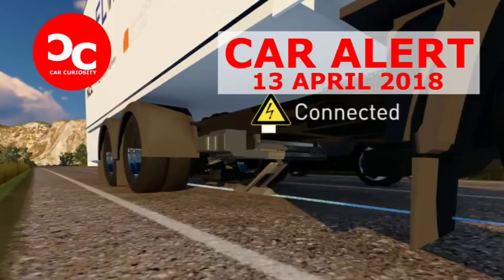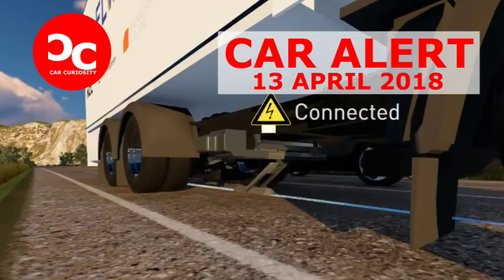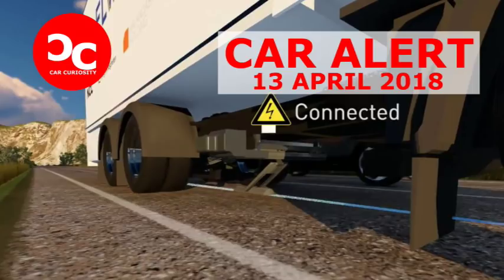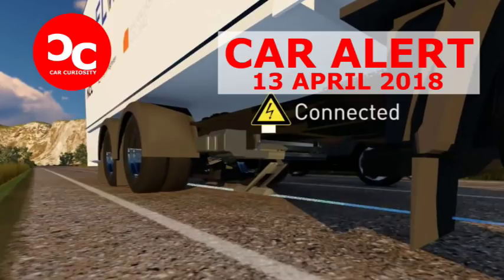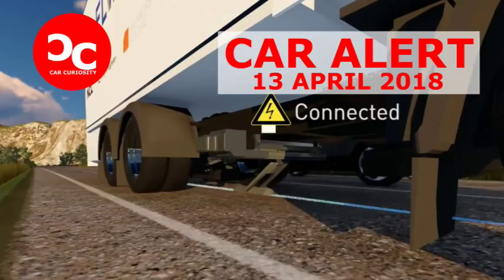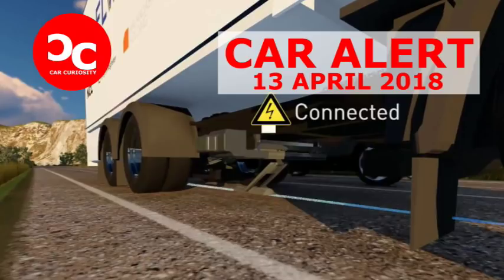Sweden is fitting electric rails along its highways to power EVs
One way to keep electric vehicles (EVs) charged is to build facilities similar to gas stations where you pull over and plug in to re-energize your battery. But you need land to build such a facility, and the stops cost drivers time.

Another way is to electrify the road, eliminating the need for stops and keeping the land clear for other purposes. Such a system also removes drivers’ so-called “range anxiety” where they fear their EV going to run out of juice before reaching the next charging station.

Sweden is experimenting with the second option, having just opened what it claims is the world’s first electrified road that uses a powered rail to keep batteries topped up as the EVs zip along.

It’s all part of the nation’s plan to do away with fossil fuels over the next 12 years, the Guardian reports.

The initial rail runs for a distance of 2 kilometers (1.2 miles) from Stockholm’s international airport and transfers energy to an EV’s battery via a movable arm attached to the base of the vehicle. If it overtakes or leaves the electrified road, the arm automatically retracts before reconnecting when it’s above the rail again.

Notably, the system can even keep track of how much energy each individual EV uses, and bill its owner accordingly.

As the Guardian points out, the system allows for batteries to be constantly topped up, allowing for smaller batteries that would reduce manufacturing costs for those who build them.

Current costs put construction of the rail at 1 million euros ($1.23 million) per kilometer, prompting the country to begin incorporating the system into the nation’s 20,000 km (12,430 miles) of highways, rather than its entire road network.

Hans Säll, boss of the eRoadArlanda group that’s backing the project, is confident that current roads and EVs can be easily modified for the new system.

He told the Guardian that electrifying the nation’s highways “will definitely be be enough,” adding, “The distance between two highways is never more than 45 km (28 miles) and electric cars can already travel that distance without needing to be recharged. Some believe it would be enough to electrify 5,000 km (3,100 miles).”

A local logistics firm is the first to put a compatible truck on the newly electrified road, running between the airport and one of its depots.

German engineering giant Siemens has also been exploring road-based solutions for electric-powered trucks, designing a so-called “eHighway” that enables them to draw power from overhead cables as they motor along. Siemens says its eHighway is “twice as efficient compared to internal combustion engines” and as a result would help to reduce energy consumption and cut local air pollution.

The company has been testing the system in Sweden and the U.S., with more trials planned for German highways in 2019.